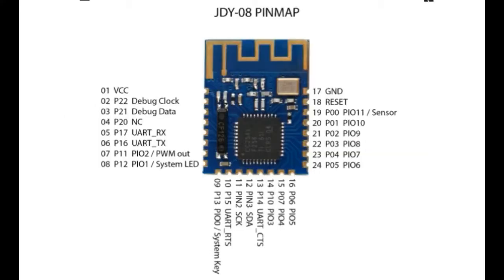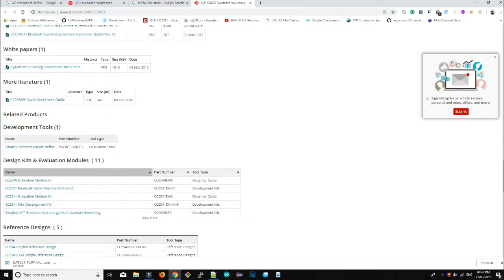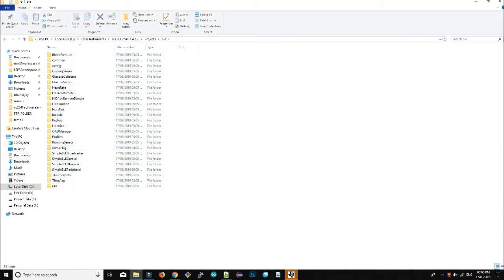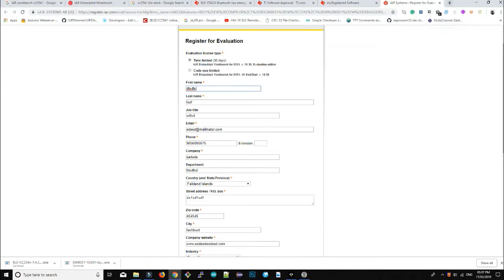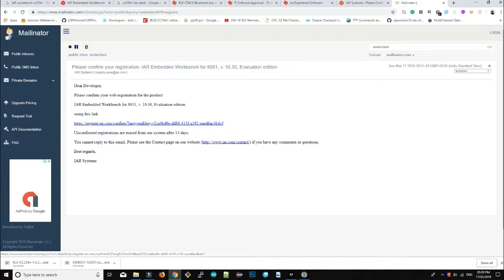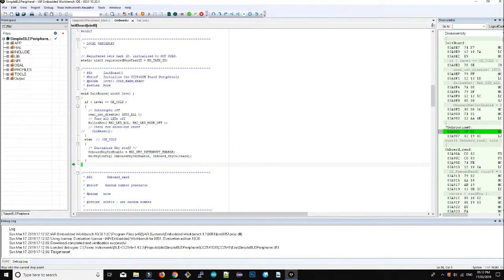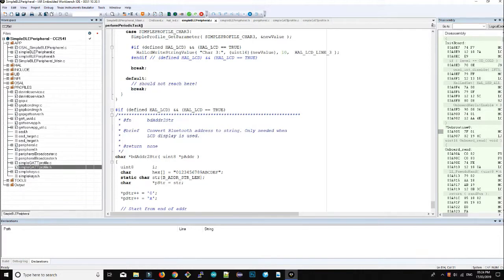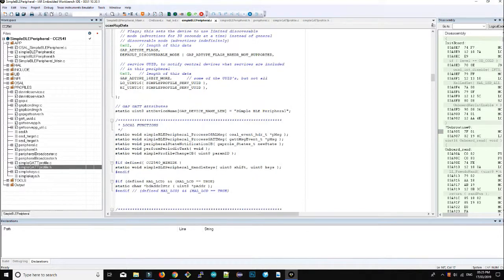Getting started with CC2541 SimplePeripheral Example in IAR workbench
In this video, I will show you how to set up the development environment for cc2541 BLE chip in IAR workbench. CC2541 is manufactured by TI semiconductors. This chip is low-cost BLE solutions.
*Hardware Required
- CC debugger or smartrf04eb programmer
- JDY 08 BLE module  or HM 10 Ble module